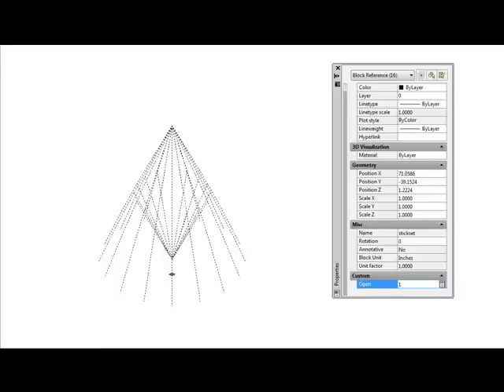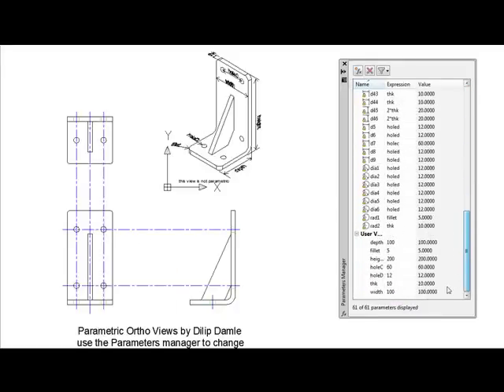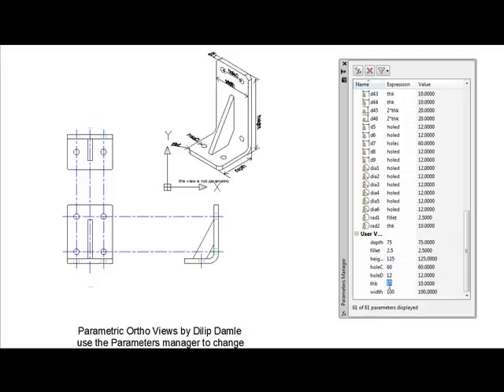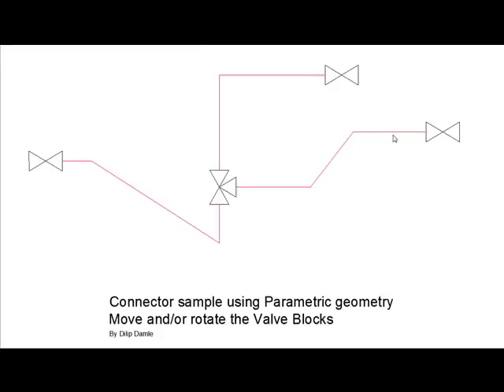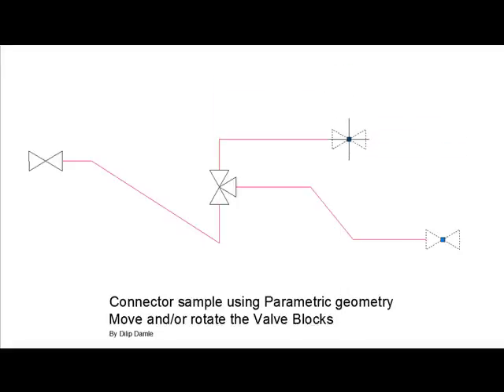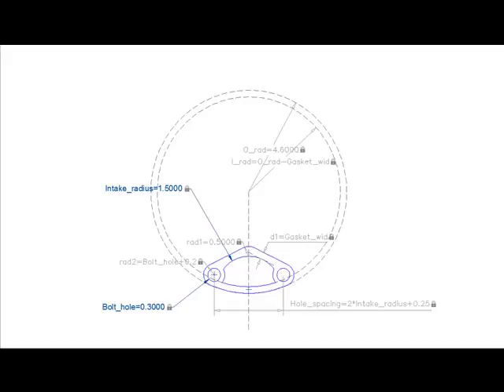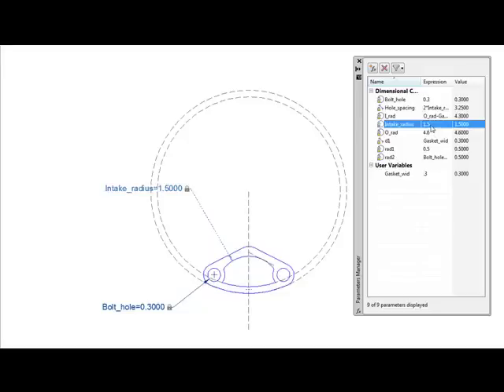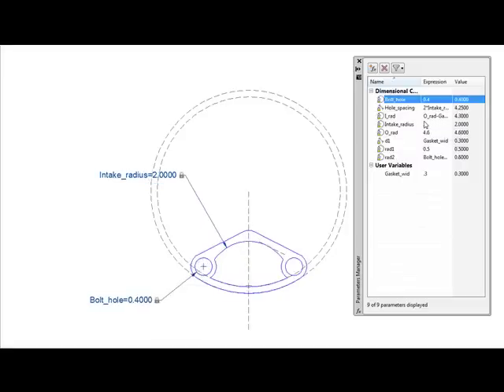AutoCAD 2010 2D Geometric Contraints and Parametrics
Just a brief video showing some of the experimentation with the new 2D geometrical constraints and parametrics feature in AutoCAD 2010.

Cheers,
Shaan